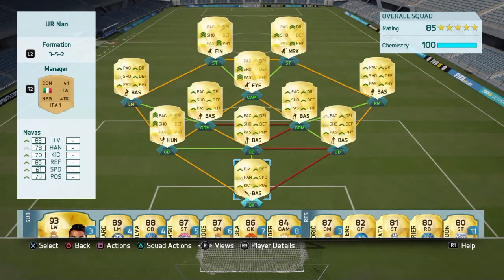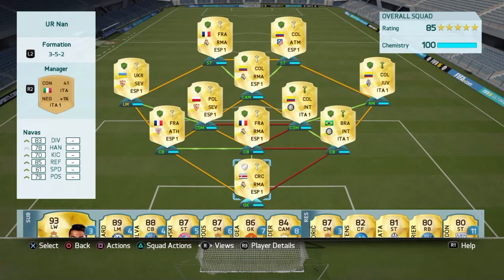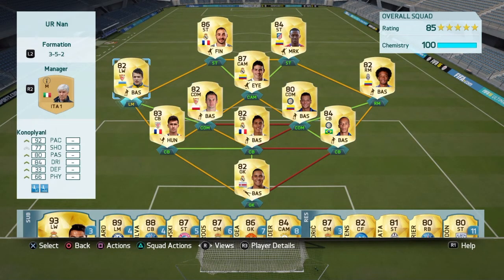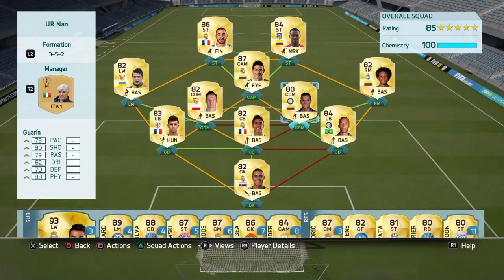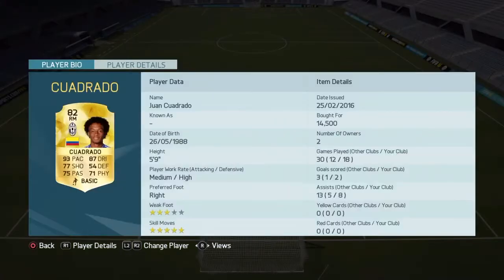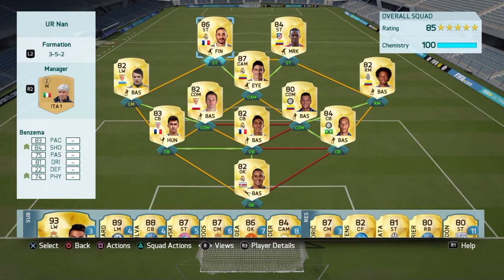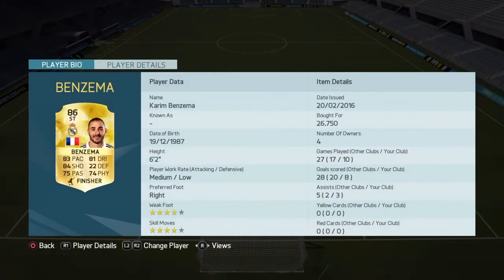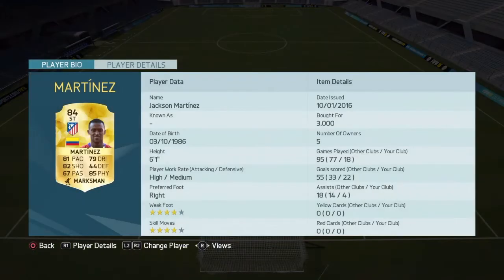FIFA16| OVERPOWERED 100K Squad Builder!!!